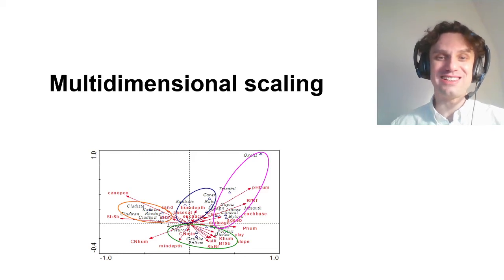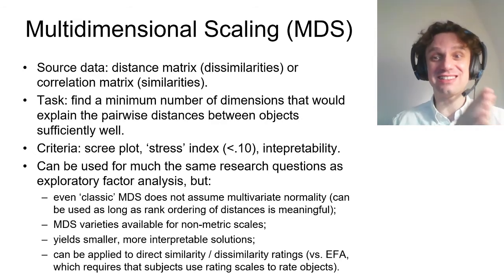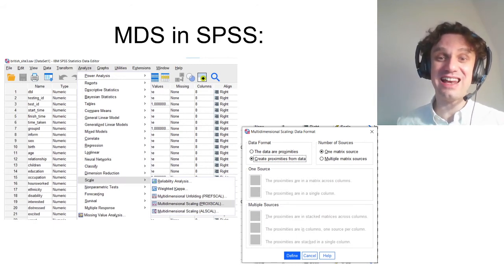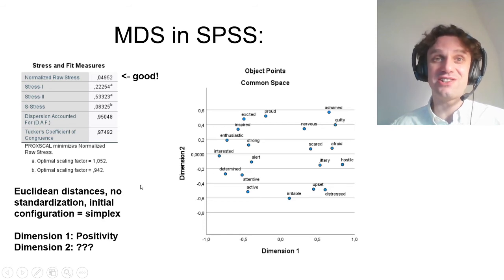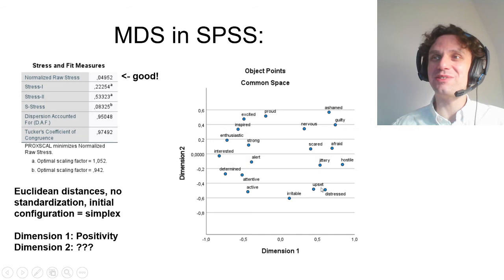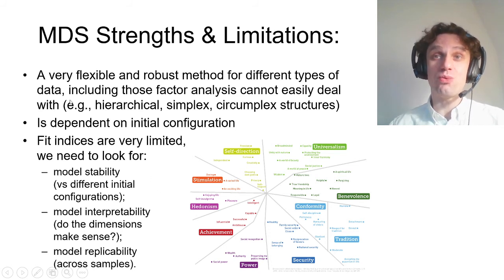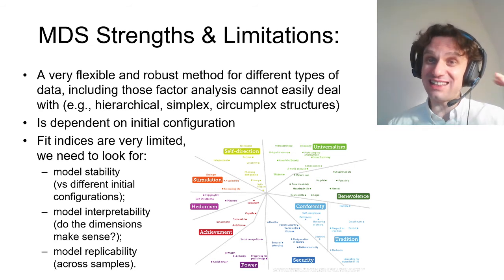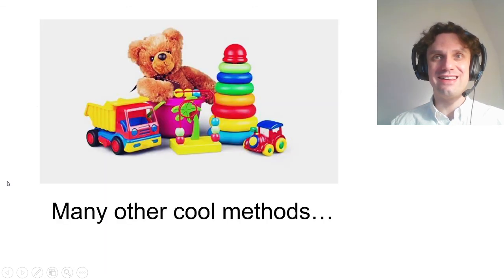10 05 Multidimensional scaling